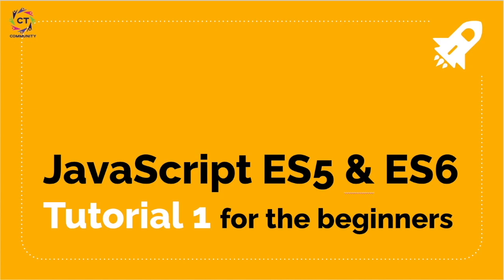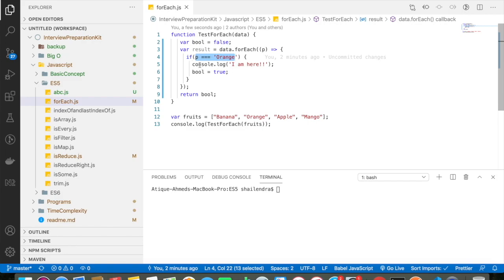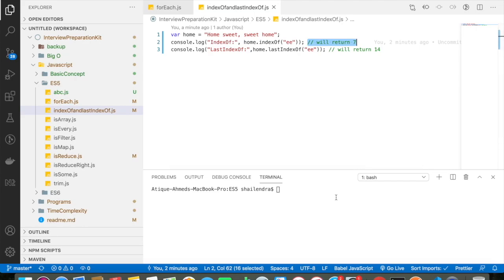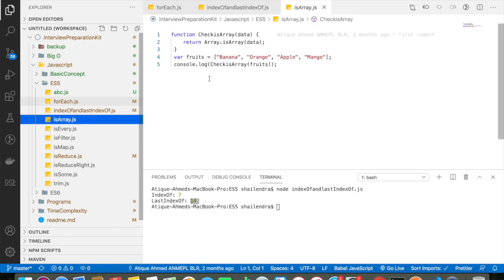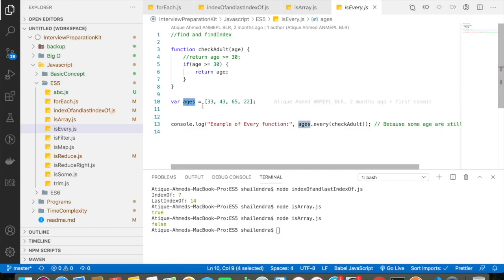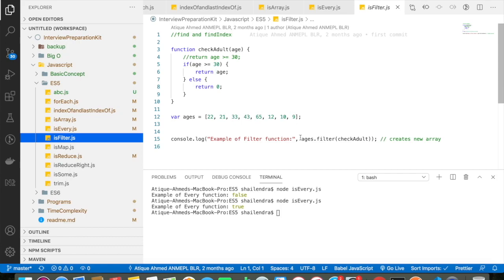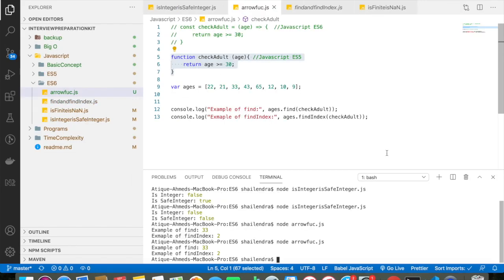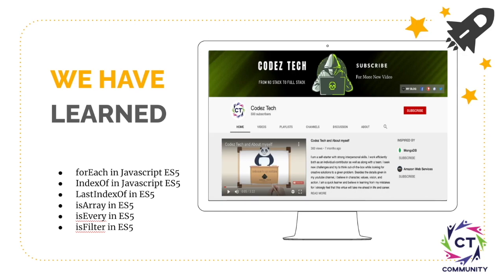Part 1 - Javascript basic | Javascript ES5 & ES6 Tutorial for the Beginners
Hey Guyz, This tutorial is all about Javascript ES5 and ES6 tutorial for the beginners. Below are the topics covered in this Javascript ES5 and ES6 tutorial:

1. foreach in Javascript ES5
2. IndexOf in Javascript ES5
3. lastIndexOf in Javascript ES5
4. isArray in Javascript ES5
5. every in Javascript ES5
6. filter in Javascript ES5

ABOUT MYSELF AND MY YOUTUBE CHANNEL

I am a self-starter with strong interpersonal skills. I work efficiently both as an individual contributor as well as along with a team. I seek new challenges and try to think out-of-the-box while looking for creative solutions to a given problem.

This tutorial is all about to learn all the Javascript ES5 and ES6 tutorial for the beginners in 2021
So the course can be summarized into:

1. foreach in Javascript ES5
2. IndexOf in Javascript ES5
3. lastIndexOf in Javascript ES5
4. isArray in Javascript ES5
5. every in Javascript ES5
6. filter in Javascript ES5

FREE JOIN & HOSTING WEBSITE ( GITHUB ORGANIZATION LINK )

AWS EC2 MEAN STACK APPLICATION HOSTING TUTORIAL LINK

NODE JS TUTORIAL LINK AND PROJECT LINK

MONGO DB TUTORIAL LINK AND PROJECT LINK

MEAN STACK TUTORIAL LINK AND PROJECT LINK